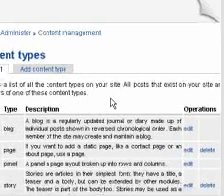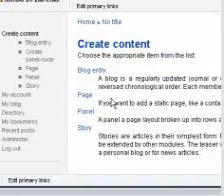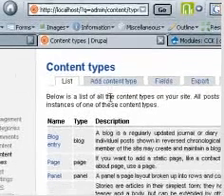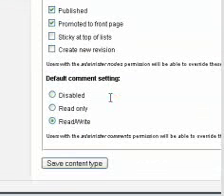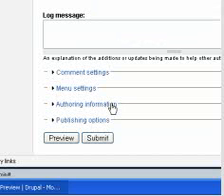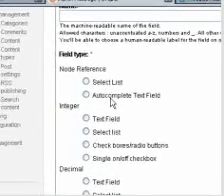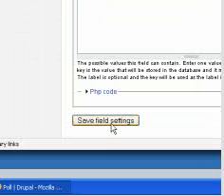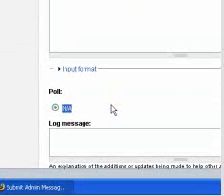CCK video tutorials